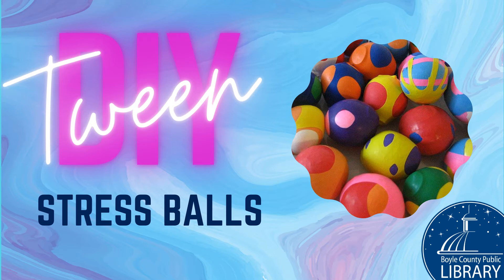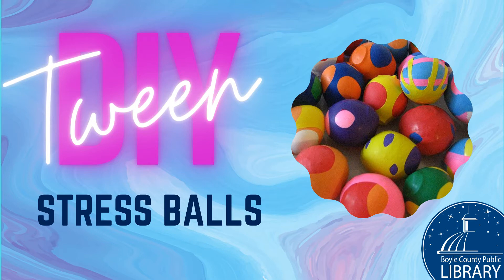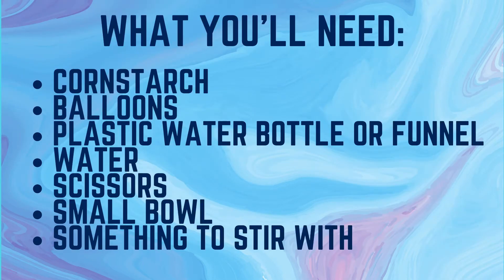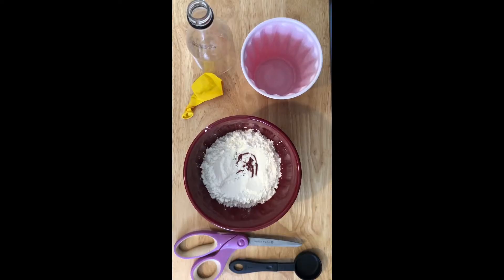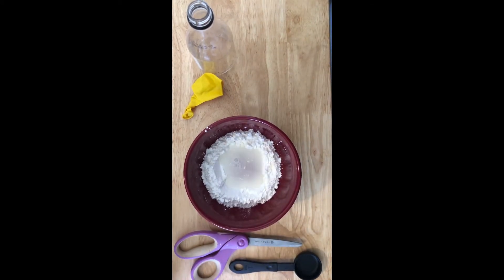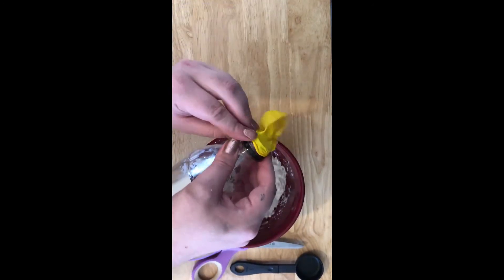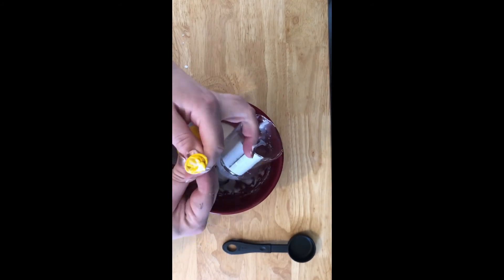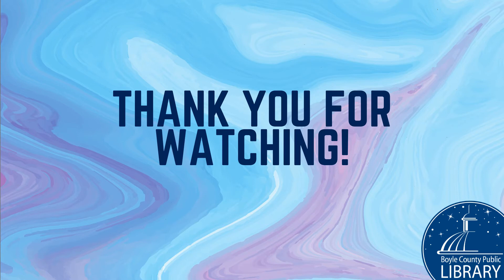Tween DIY: Stress Balls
Watch our video for the instructions on how to make this week's Tween DIY activity: stress balls!
Each week, pick up your grab bag of supplies at the library and then follow along with the instructions video on Fridays at 4:00 PM. Next week we'll be making collage notebooks! The bags of supplies will be ready to pick up starting Saturday. Ages 9-13.
Supplies are limited and pickup is on a first come basis. No pre-registration is required. Simply pick up a bag at the childrens desk in the week prior to video.
This video and others in this series are pre-recorded.